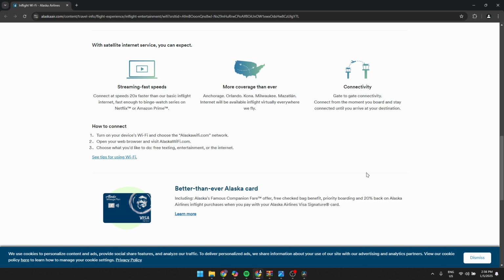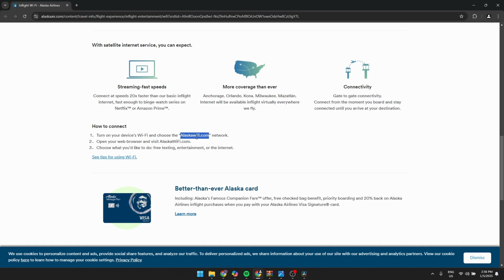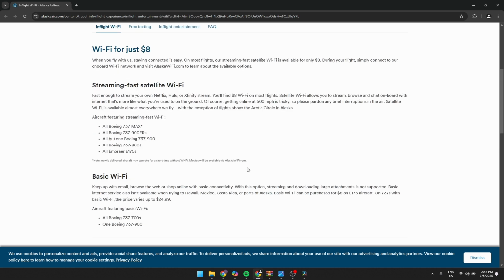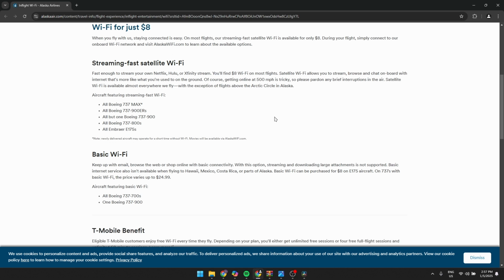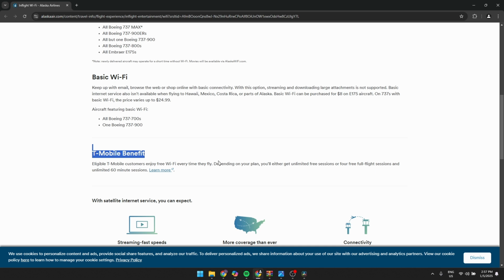How To Get Wifi On Alaska Airlines 2025! (FULL GUIDE)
In this video, I am going to show you how to get WiFi on Alaska Airlines.

0:00 INTRO
0:05 TUTORIAL